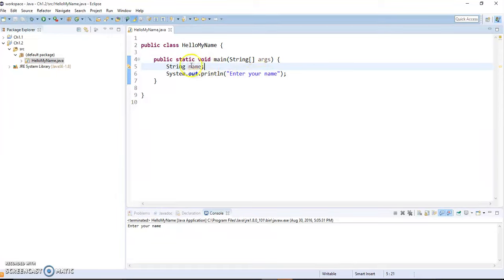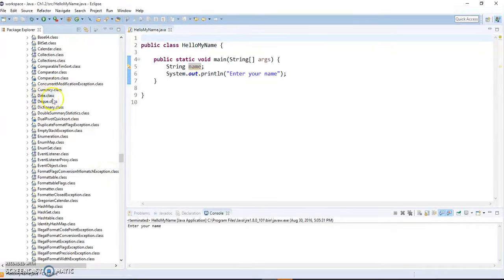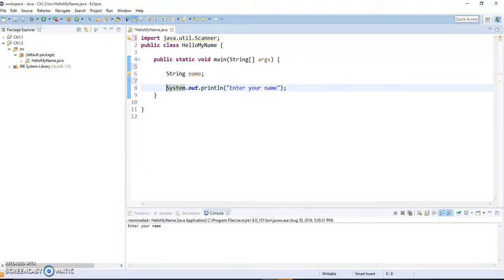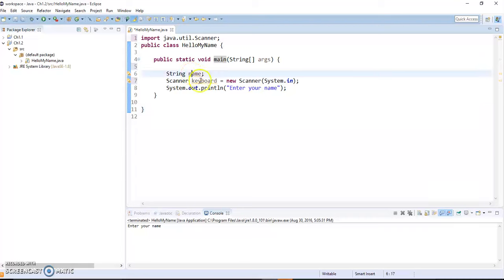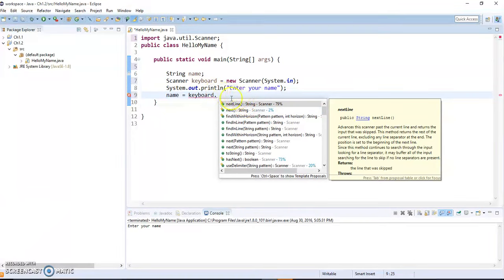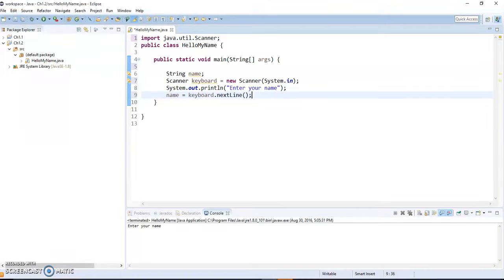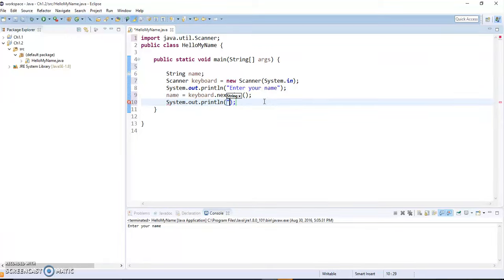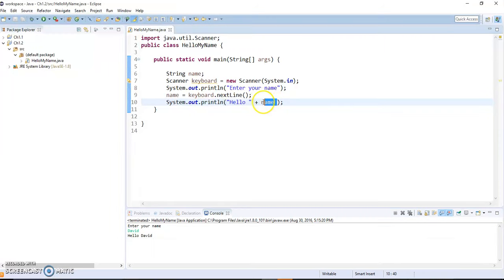Chapter1 2 CSC200 DataTypes&Scanner Part2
Java Primitive Data Types and Scanner